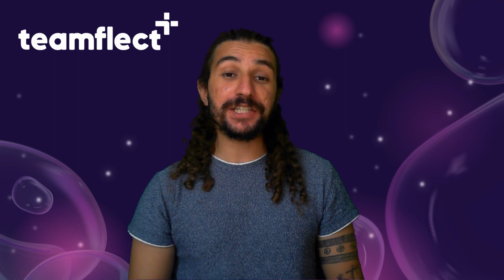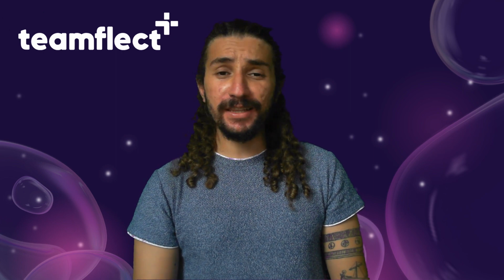Teamflect vs BambooHR: Which one is the right tool for you?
What should you look for when picking the right performance management software? With so many options available today, choosing the right software is getting harder and harder. To make your life easier, we decided to put two of the best software tools available today, head to head. BambooHr vs Teamflect. Which one is the right HR software for you?

In this video, we explore what each tool brings to the table and make our recommendations on which software you should invest in. We go into detail on Teamflect and Bamboo HR's features, strengths, and weaknesses.

We explore why Teamflect is the better performance management software while Bamboo HR is stronger when it comes to being an HRIS.

At the end of the day, there are valid reasons to invest into both of these products and in this video, we explain which tool is right under which circumstances.

Want to skip around? Here you go:
00:00 - Intro
01:25 - Teamflect
03:46 - BambooHR